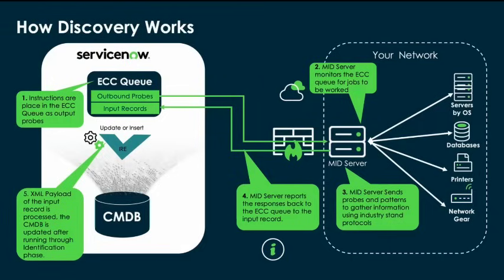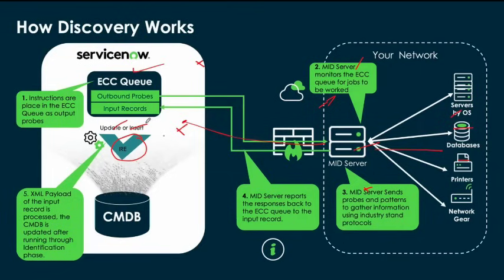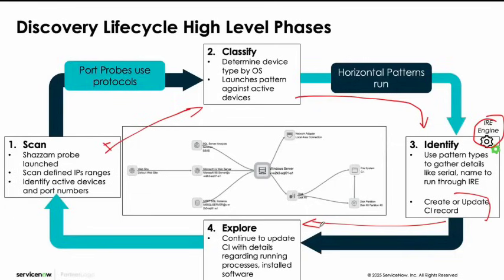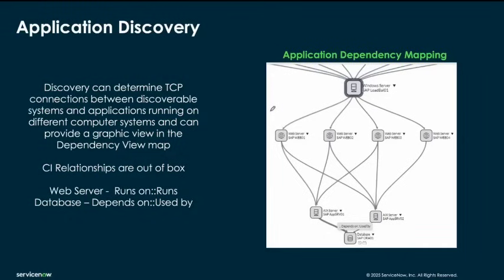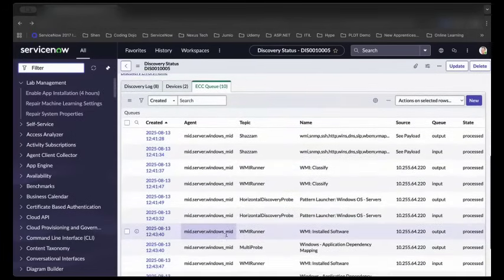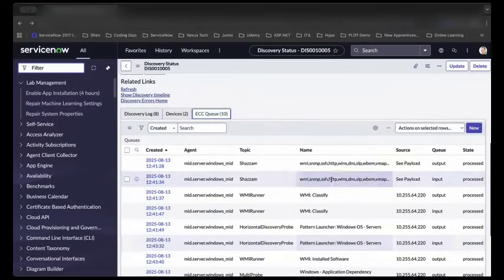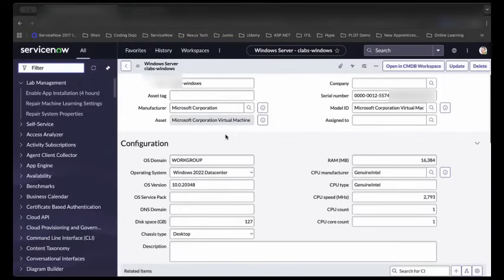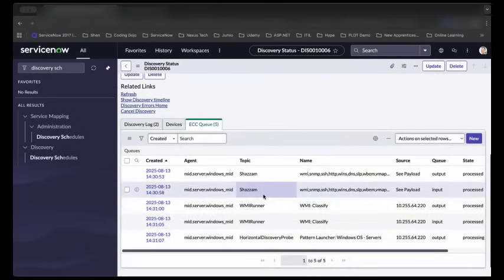ServiceNow Discovery Explained With Easy Diagrams! | ITOM ServiceNow | ServiceNow CIS ITOM Playlist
Are you new to ServiceNow or looking to demystify ServiceNow Discovery phases fast? This quick, practical tutorial covers everything you need to start using ServiceNow Discovery confidently—even if you’re a total beginner.

In this video, you’ll learn:

What ServiceNow Discovery is and why it matters for IT operations
The key phases: Scanning, Classification, Identification, Exploration, and Population
How Discovery automates asset management and updates your CMDB
Common pitfalls to avoid as a beginner
Real-world tips for getting your first Discovery up and running

Timestamps:
00:00 – Intro & Why Discovery Matters
01:05 – What is ServiceNow Discovery?
02:15 – Overview of the Discovery Process
03:30 – Scanning & Classification Explained
05:20 – Identification Phase
07:10 – Exploration & Population
09:30 – Demo: Running a Basic Discovery
11:20 – Troubleshooting Tips
12:10 – Final Thoughts & Next Steps

ServiceNow Discovery is a must-have skill for IT professionals, sysadmins, and anyone working with CMDBs. Understanding these phases helps you automate IT asset tracking, reduce manual work, and keep your environment audit-ready.

💬 Drop your biggest ServiceNow discovery question in the comments—I reply to everyone!